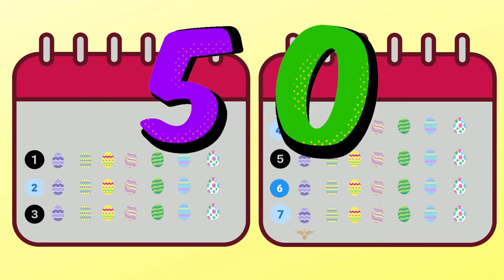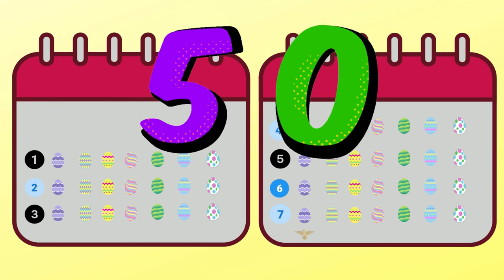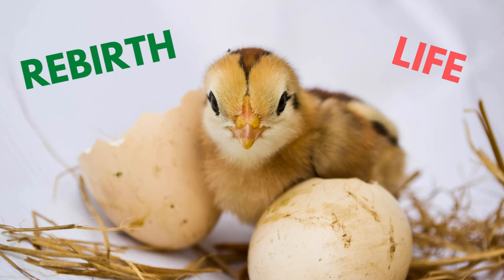What is Easter? Easter celebrations for kids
Easter is the most important celebration for Christians. Easter is celebrated around the world in religious and non-religious ways. This video is a brief compilation of some of the traditions celebrated in the United States and around the world.